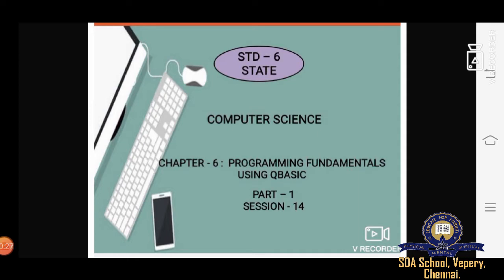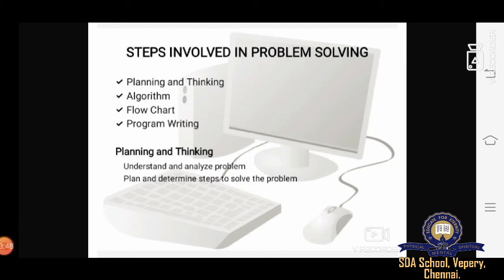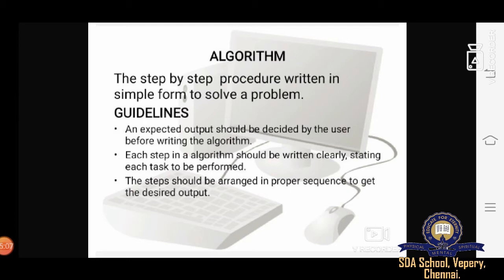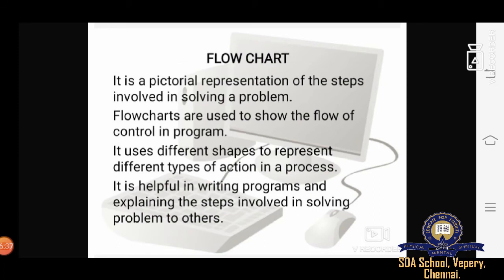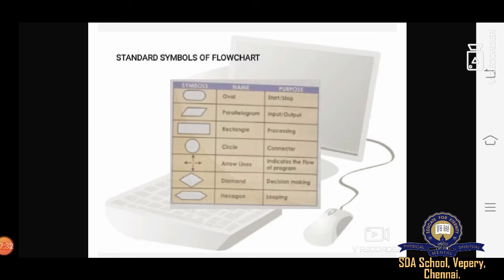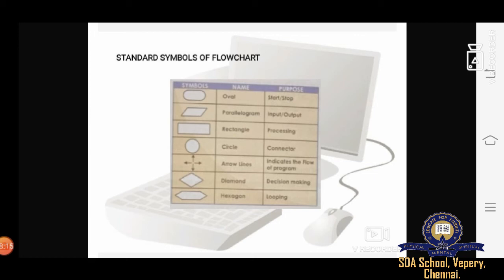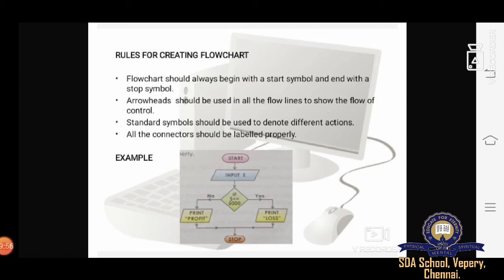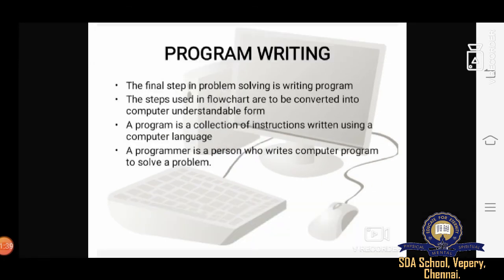Class 6/TNB/Computer Science/Chapter 6-Part 1/Session 14